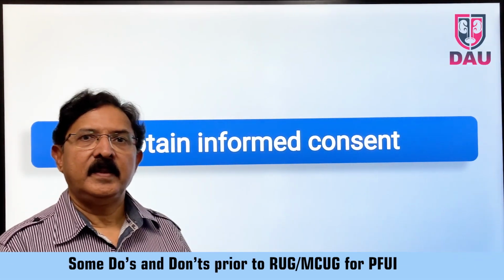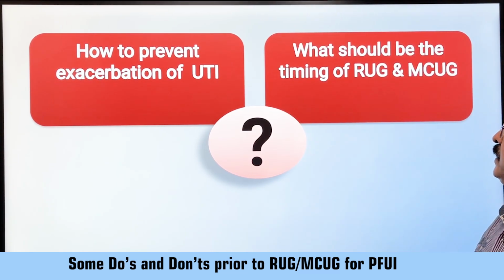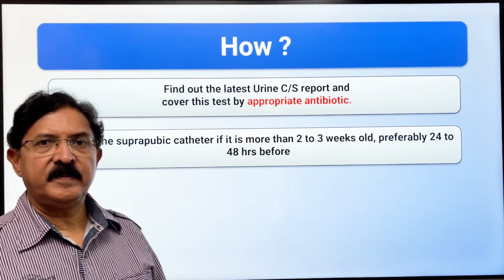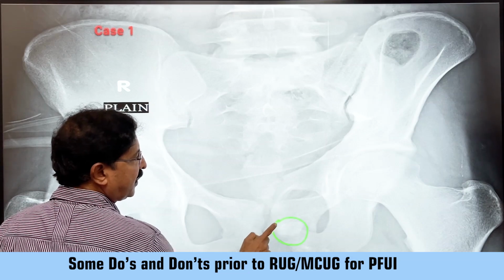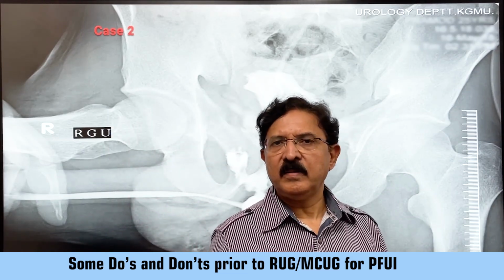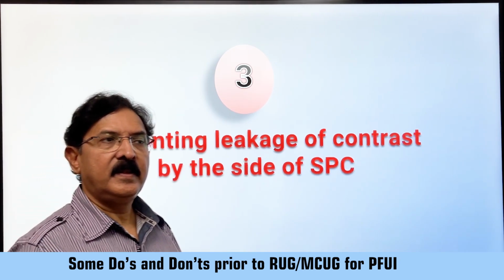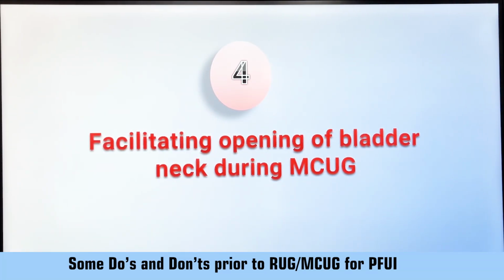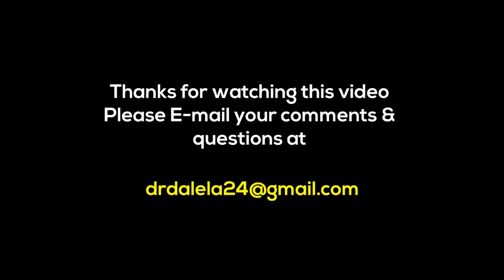What precautions to take before RUG and MCUG for PFUI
This lecture explains the basis of some necessary Do's and Don'ts prior to doing a retrograde urethrogram ( RUG ) and micturating Cystourethrogram ( MCUG ) for diagnosis making of post pelvic fracture urethral distraction defect. This is an educational video for urologists.